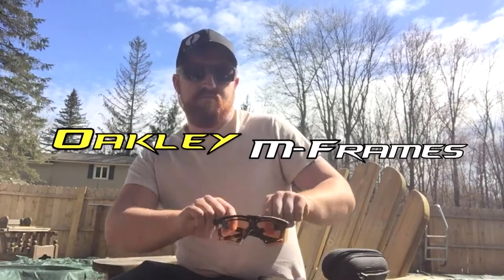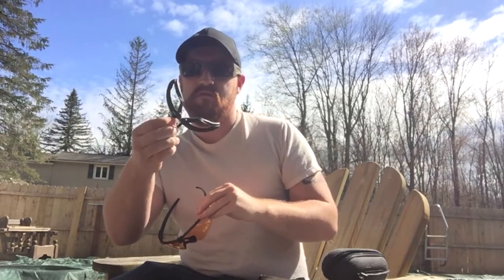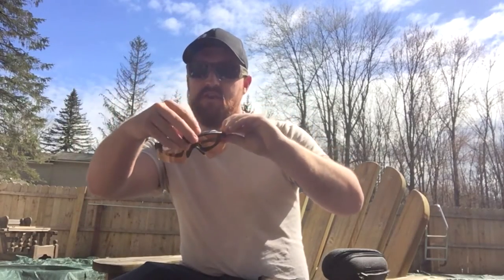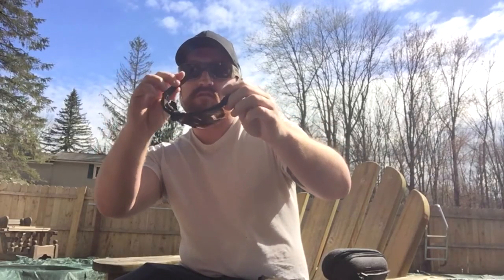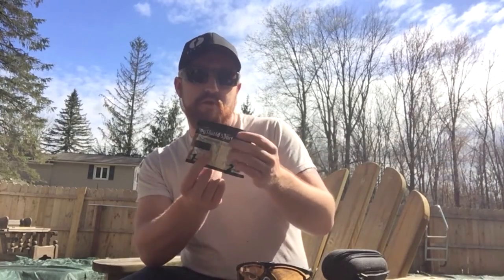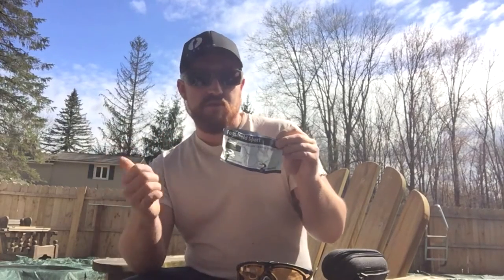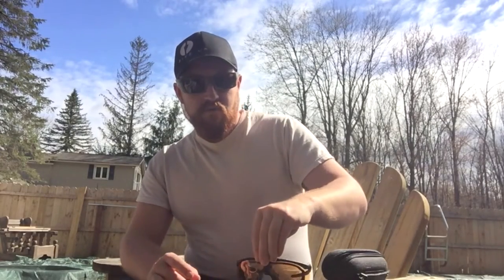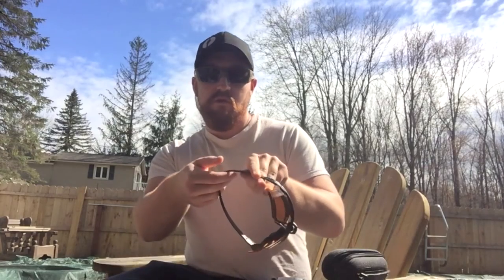Thoughts On The Oakley M Frames With Helo Kit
This week, Ian gives his thoughts on the Oakley M Frame shooting glasses with the helo kit to make them full seal and acceptable for airsoft use.  Enjoy!